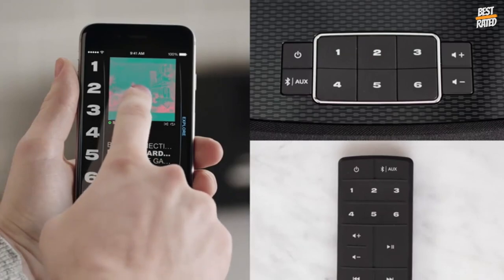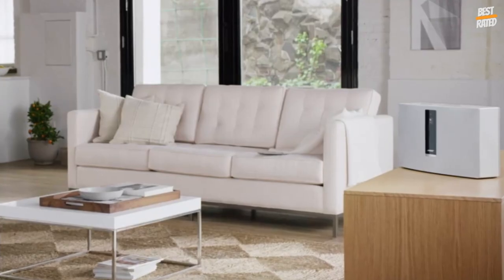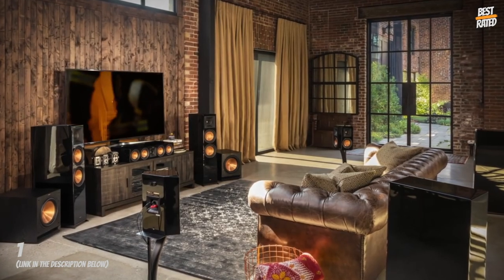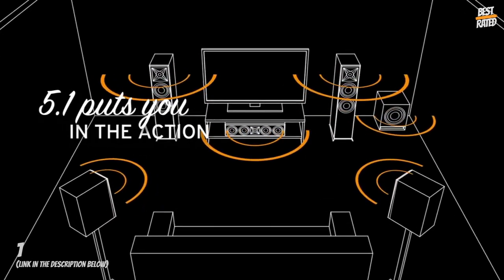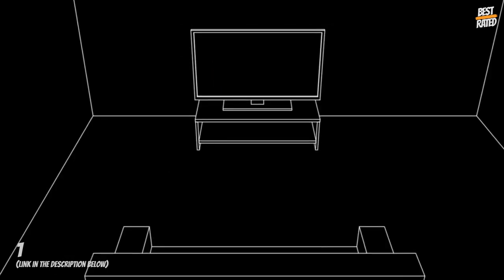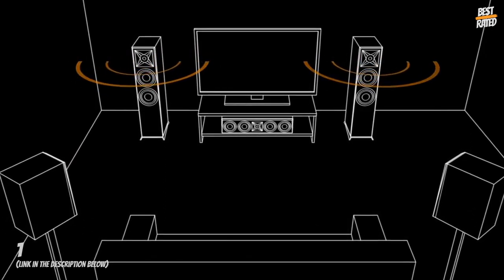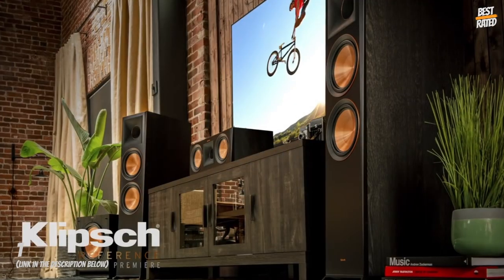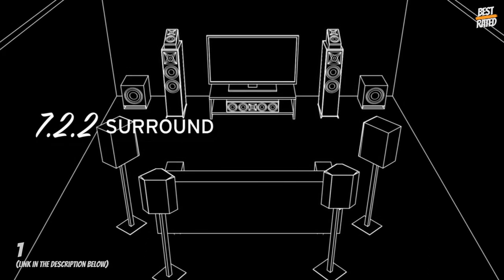BEST HOME THEATER SYSTEMS ON 2021 [BEST 5 RATED]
►►►AMAZON US:
►Amazon US - 5. Bose SoundTouch
►Amazon US - 4. Logitech Z906
►Amazon US - 3. JBL Bar 5.1
►Amazon US - 2. Bose Lifestyle
►Amazon US - 1. Klipsch 5.1 Ebony

►►►AMAZON UK:
►Amazon UK - 5. Bose SoundTouch
►Amazon UK - 4. Logitech Z906
►Amazon UK - 3. JBL Bar 5.1
►Amazon UK - 2. Bose Lifestyle
►Amazon UK - 1. Klipsch 5.1 Ebony

Portions of footage found in this video is not original content produced by Best Rated. Portions of stock footage of products was gathered from multiple sources including, manufactures, fellow creators and various other sources.